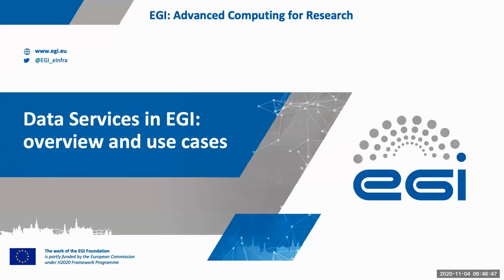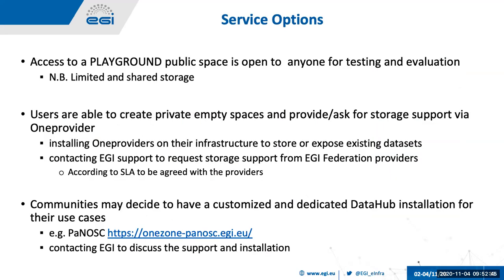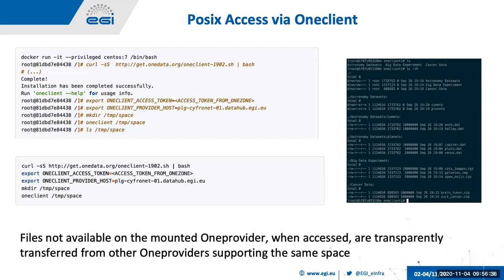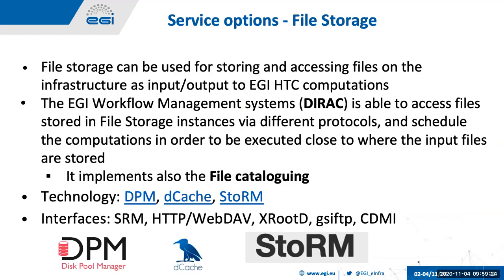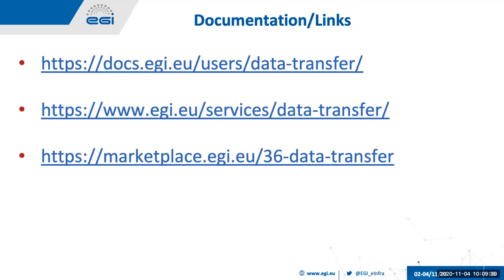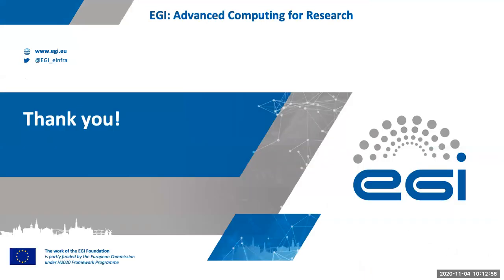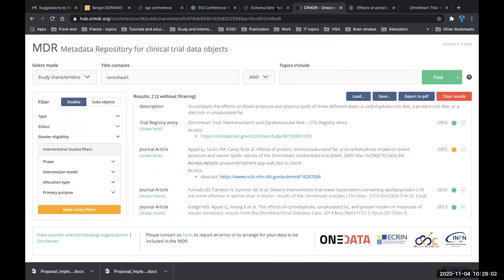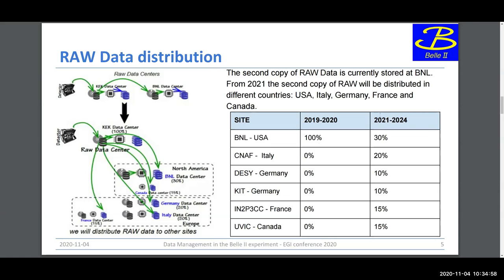EGI Conference 2020: Data services in EGI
This session gives an overview of the data services/technologies that EGI is offering and planning to offer in the near future. The EGI service portfolio provides a set of services for data storage, metadata handling and data transfer, which can be integrated with Research communities frameworks in order to implement efficient Data Management. During this 75’ session we will introduce the services and bring 2 selected research communities to report on their experience in using the services and the technologies on which they are built. The session is relevant to scientific communities who would like to understand how services from EGI can be relevant for the storage and management of data.